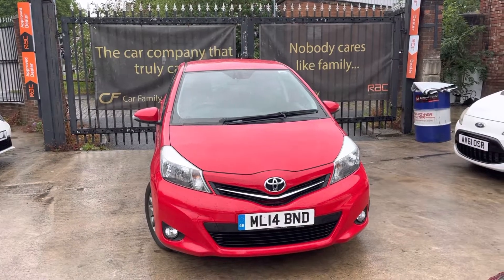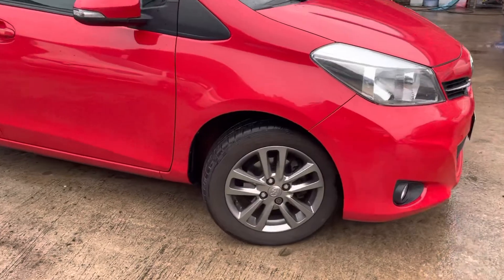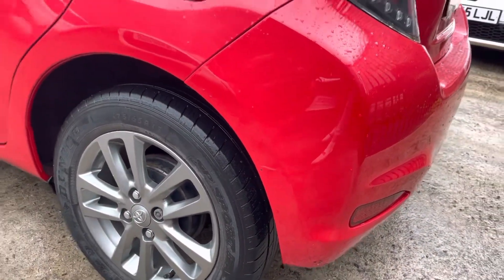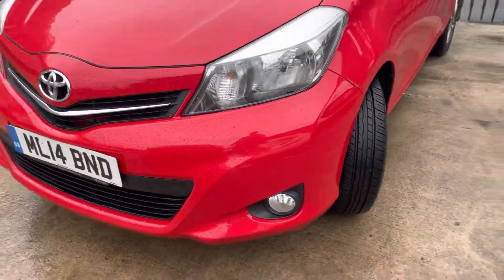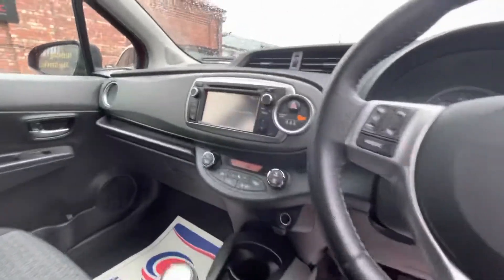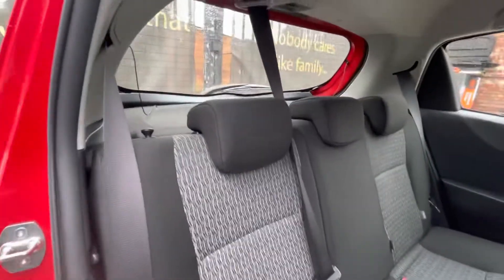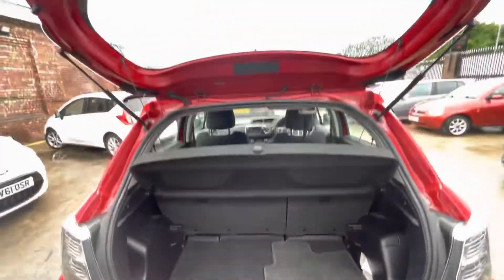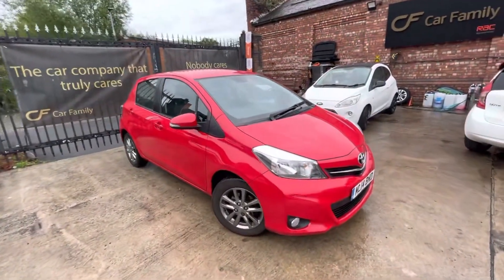TOYOTA YARIS IN-DEPTH VIDEO